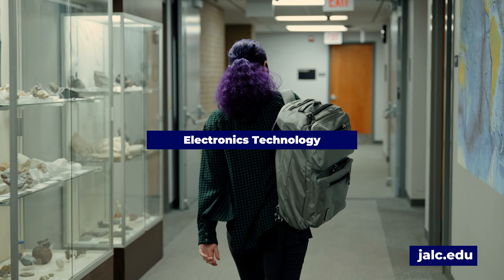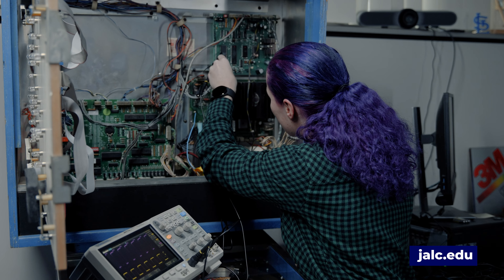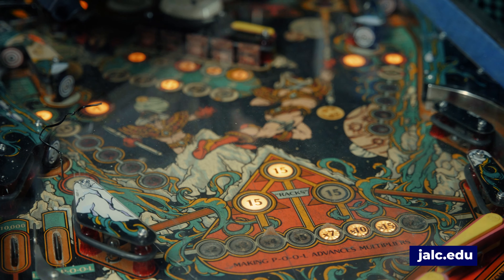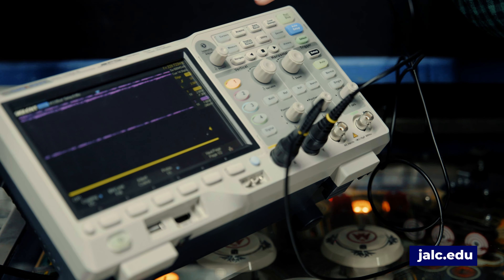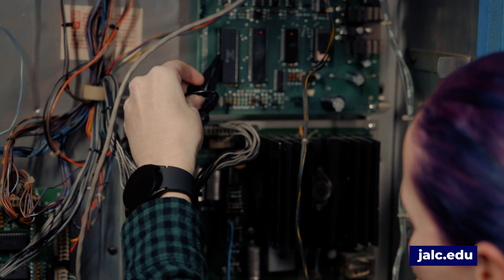Electronics Technology : JALC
JALC prepares graduates for a career as an Electronics Technician, with job skills that include basic electrical system installation and operations. Get the specialized training you need at John A. Logan College.